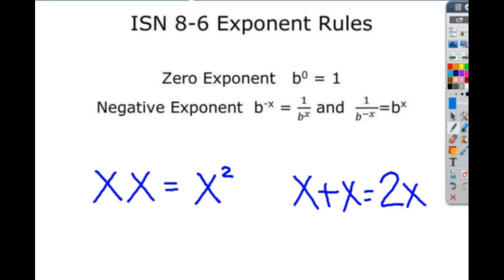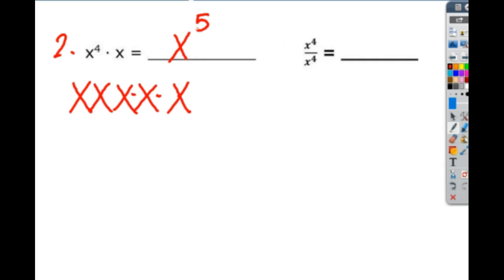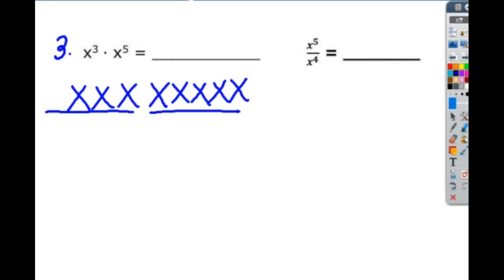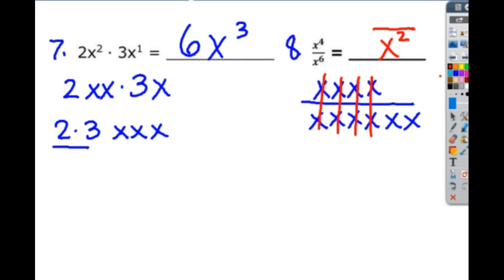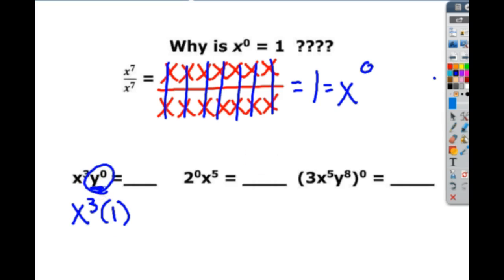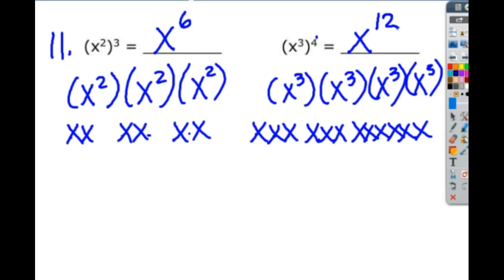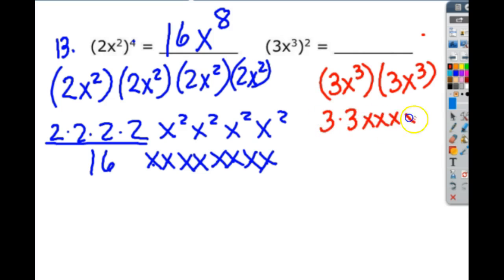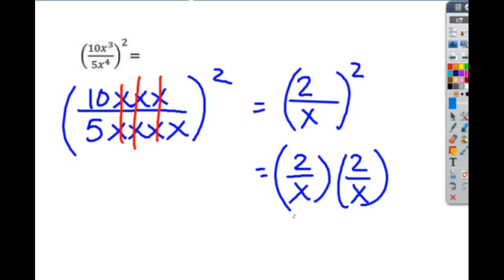ISN 8-6 expanding exponents